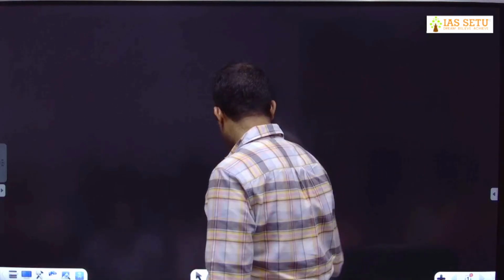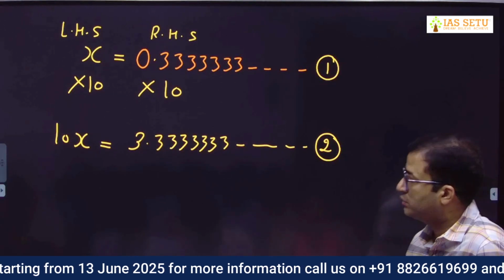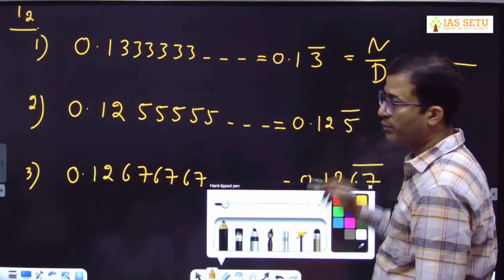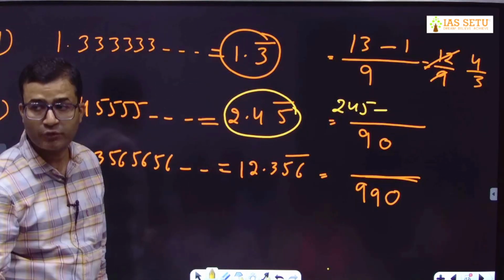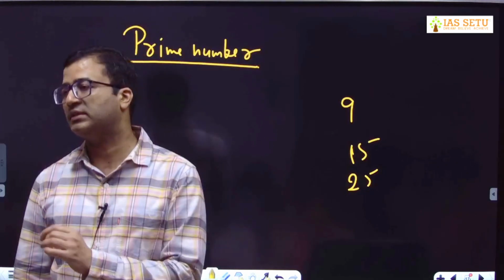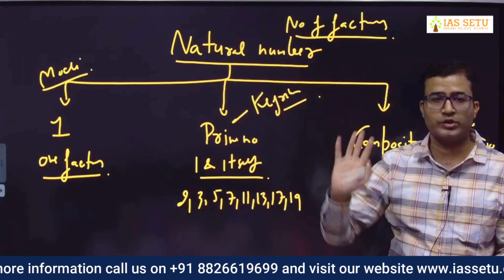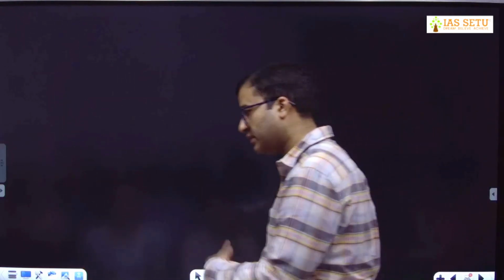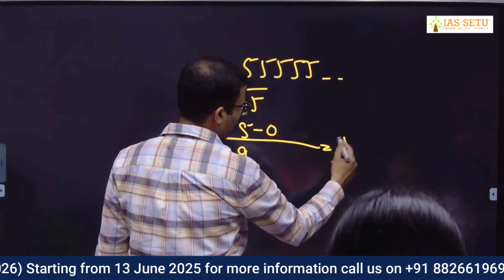Number System Basics | Lecture 3 by Amit Sir | UPSC CSAT 2026 | IASSETU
CSAT FOUNDATION CUM MENTORSHIP BATCH-2 (For UPSC 2026)
⏲️ Starting: 13th June 2025 ⏰ Class Timing: 11 AM - 1:30 PM

Kickstart Your UPSC Journey with the Best!
Build a strong CSAT foundation and get expert mentorship to ace UPSC Prelims 2026 with Amit Sir & IASSETU.

45–50 interactive lectures covering the complete CSAT syllabus
4 Classes per week for consistent progress

Watch live or revisit recordings till Prelims 2026
⏱️ Each video comes with 5 hours of viewing time
⚠️ Mentorship and Zoom session recordings will not be provided

✅ Expert Mentorship
Stay focused with personalized guidance and mentorship support

✅ Comprehensive Test Series
18 Tests: 10 Sectional + 8 Full-Length
All tests come with detailed explanations

✅ Extensive Practice Bank
4,000+ carefully selected questions to build speed & accuracy

➤ Quantitative Aptitude & Logical Reasoning
➤ Data Interpretation & Non-Verbal Reasoning
➤ General Mental Ability
➤ Reading Comprehension (Topic-wise PYQ discussion)
 What’s Included?
✔️ 45-50 Live Lectures with in-depth problem-solving
✔️ 18 Full-Test Series (10 Sectional + 8 Full-Length)
✔️ 4,000+ Practice Questions
✔️ Class Handouts & Regular Assignments
✔️ Live Doubt Solving Sessions
✔️ Exclusive Zoom-based Mentorship Program

➡️ Important Notes
▫️ Weekly Class Schedule:
▫️ 4 Classes via IASSETU App/Portal (Recordings available till Prelims 2026)
▫️ 1 Weekly PYQ Class via Zoom (No recordings)

➡️ Mentorship Sessions:
▫️ Weekly Mentorship via Zoom (No recordings)
▫️ Mentorship with Amit Sir every 15 days (Zoom only)

✨ Add-On Features (Online Students via Zoom – No Recordings | Offline & Hybrid via Zoom or In-Class)
1️⃣ Weekly Test + Detailed Explanation
2️⃣ Weekly PYQ Session
3️⃣ Weekly Mentorship Session with Mentors
4️⃣ Bi-Weekly Mentorship with Amit Sir (Once every 15 days)
5️⃣ 10-12 Theme-Based Lectures
6️⃣ English Reading Comprehension PYQs (Topic-wise Discussion)

✅ Why IAS SETU?
↪ Proven Track Record – Trusted by multiple UPSC toppers
↪ Personalized Mentorship – For maximum performance
↪ Seamless Learning via the IASSETU App

Want to crack CSAT with confidence?
Enroll in the most comprehensive & mentorship-driven CSAT batch for UPSC 2026 aspirants.

Tag your friends and be part of India’s most trusted UPSC CSAT learning platform!